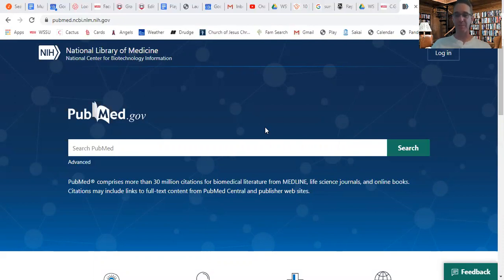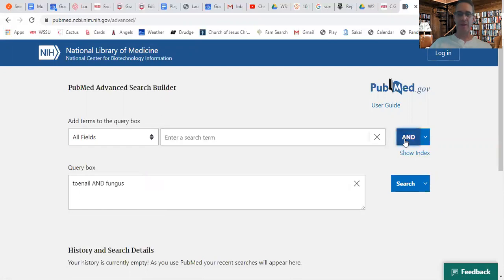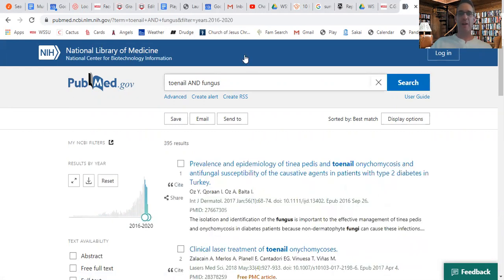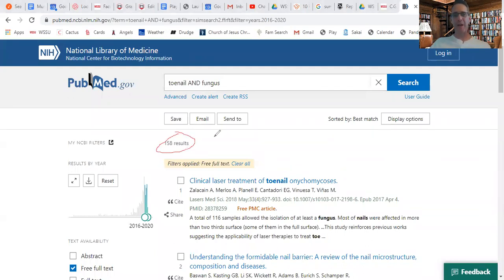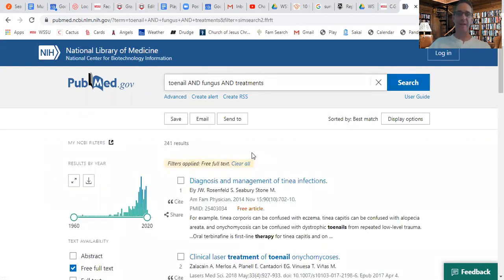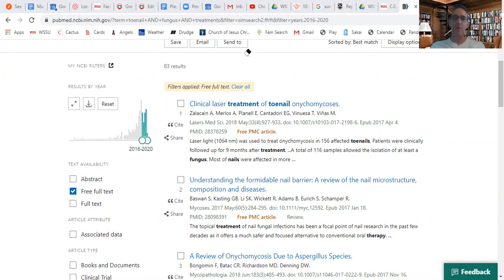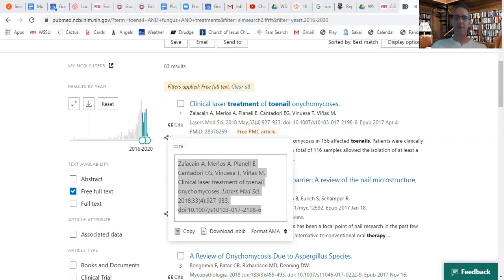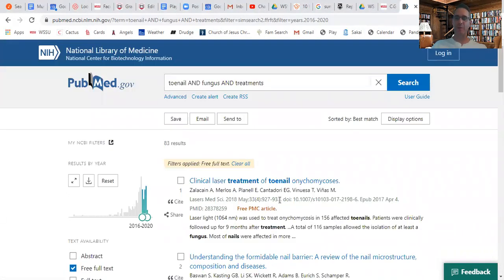How to find articles using PubMed